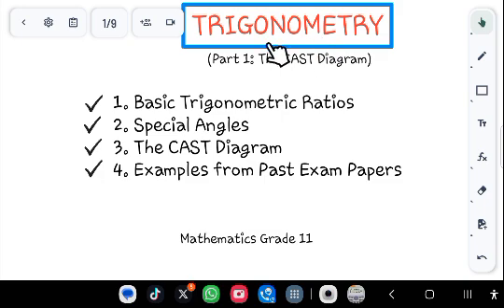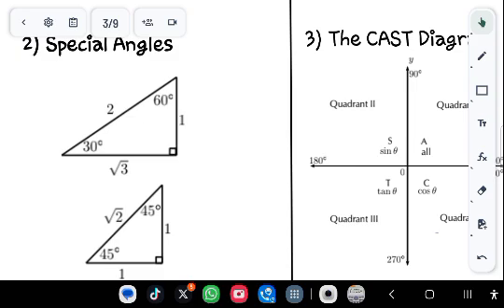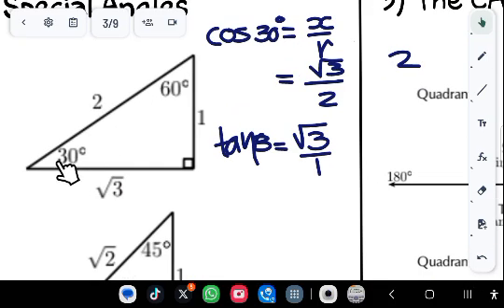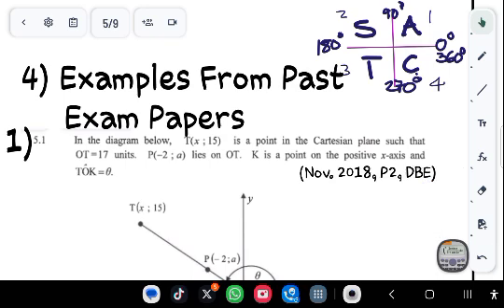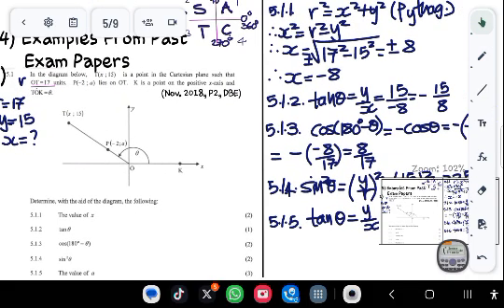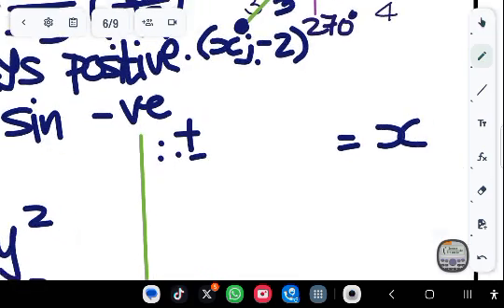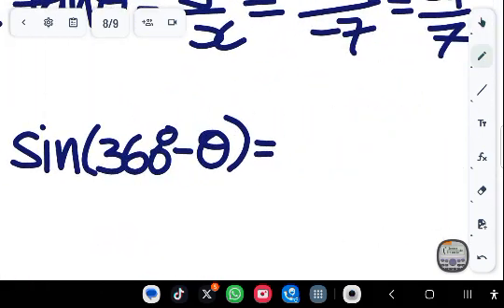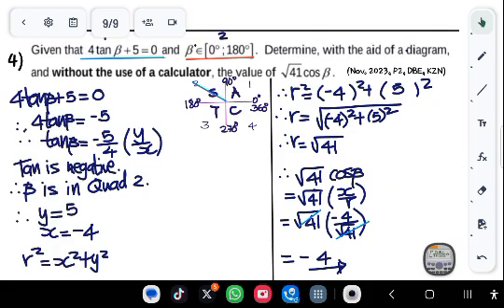TRIGONOMETRY Grade 11 VIDEO 1 of 5 (The CAST Diagram)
In this video I take you through the basic principles of Trigonometry;
from the basic Trigonometric Ratios (Sine, Cosine, Tangent, Secant, Cosecant and Cotangent) and how they are all related, to special angles and Special-angled Triangles, all the way to how to use the CAST Diagram to evaluate Trigonometric Ratios WITHOUT using a Calculator.